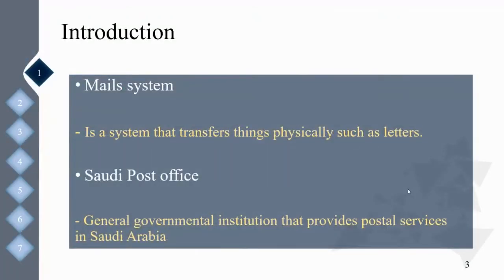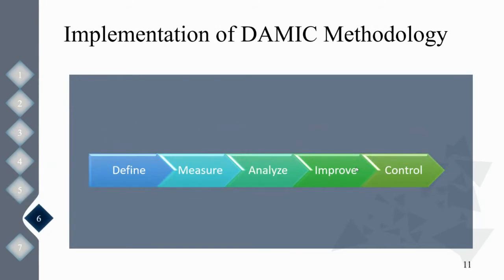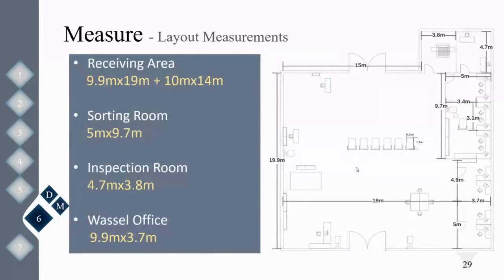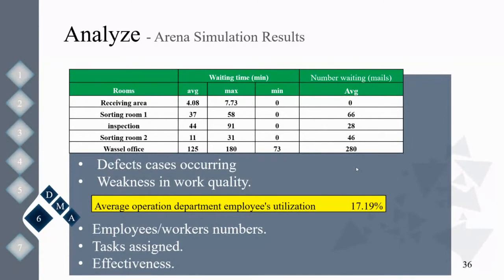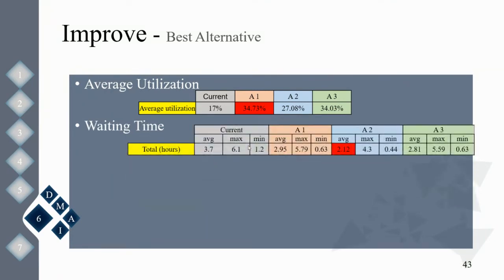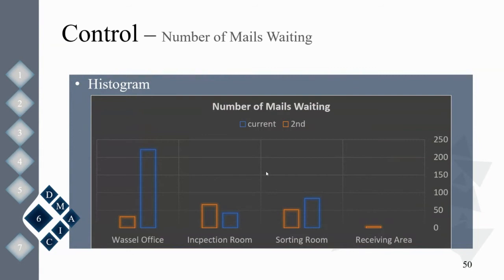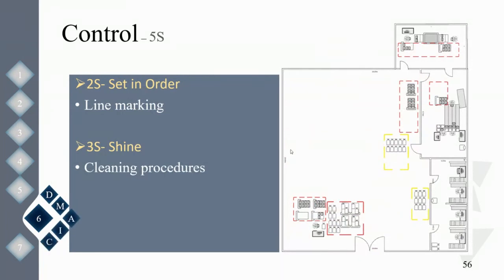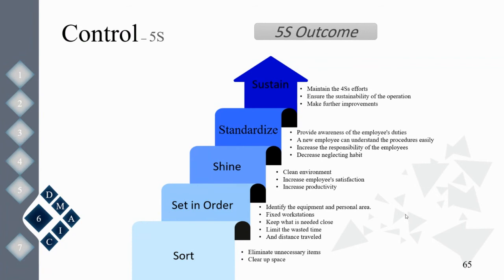Six Sigma Case Study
Applying Six Sigma in Post Office-Case Study